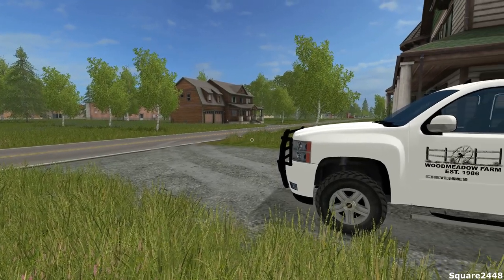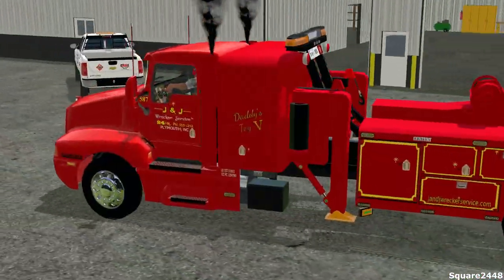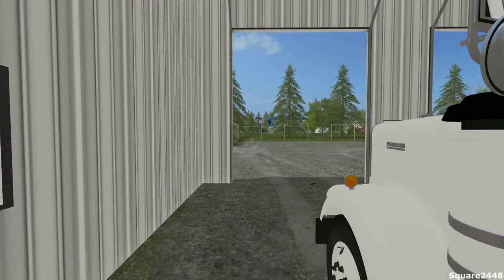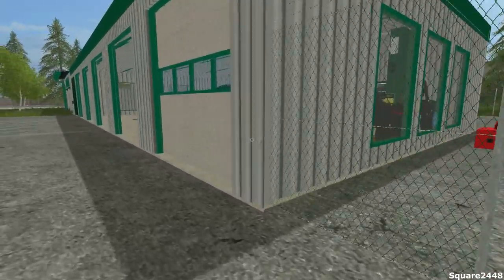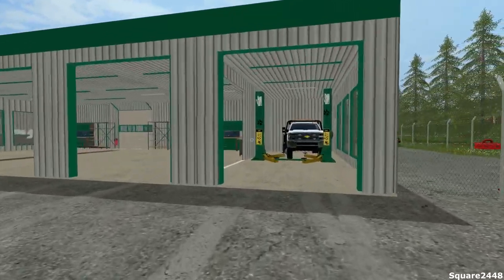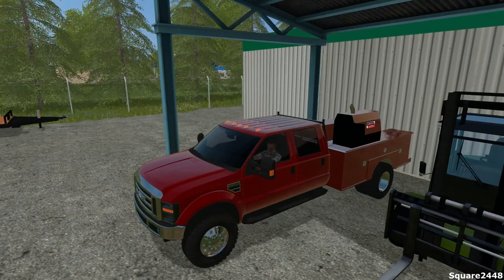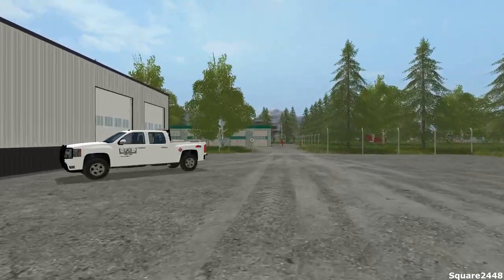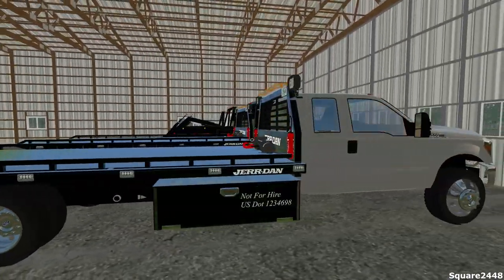Farming Simulator 17 - Moving To The New Tow Shop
Today we move into the new tow shop across the street. It is a large shop and has a large lot for towed vehicles.

Thanks, Square2448